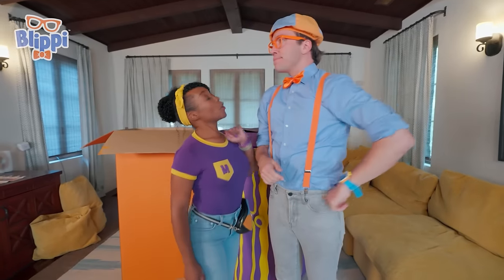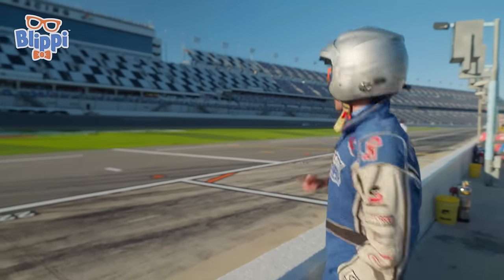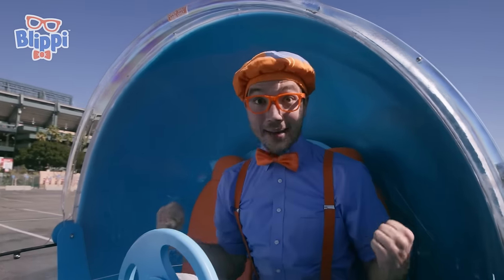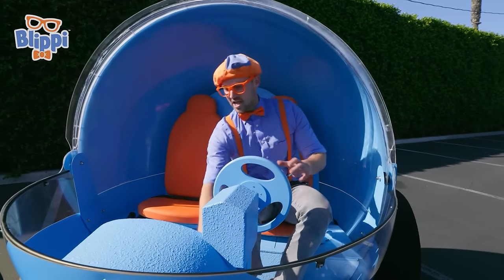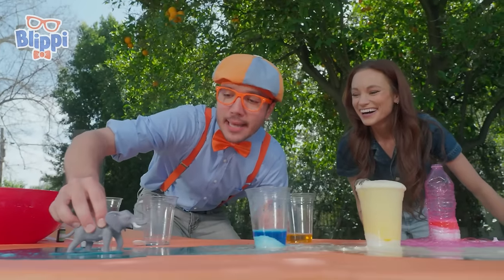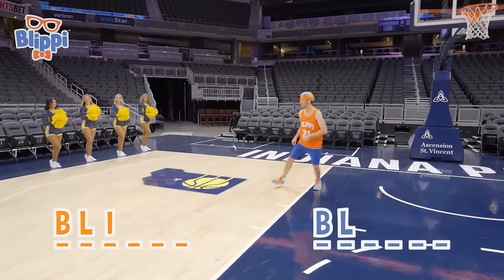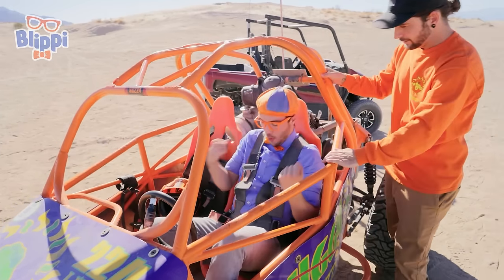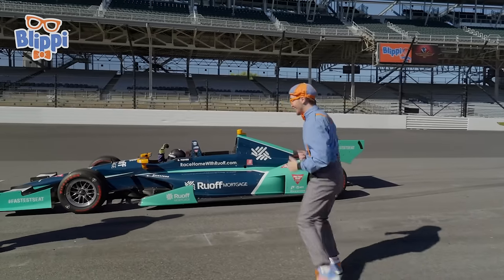Blippi & Meekah's Really Amazing Pillow Big Fort Build + More | Best Friend Adventures